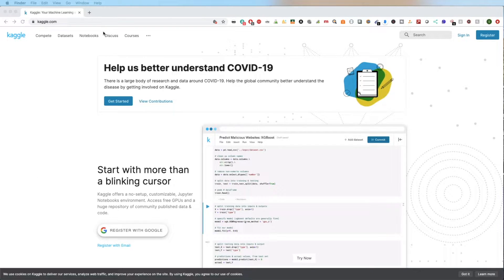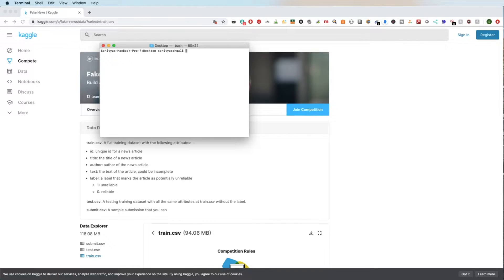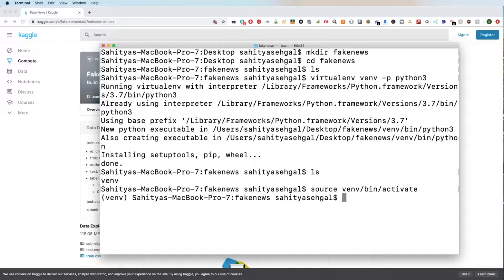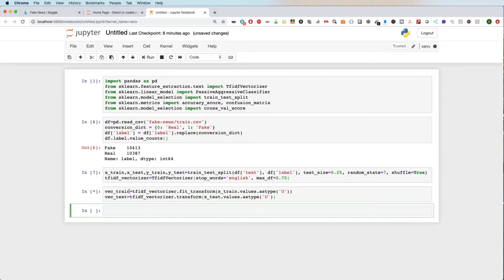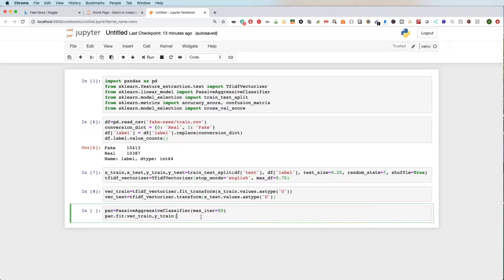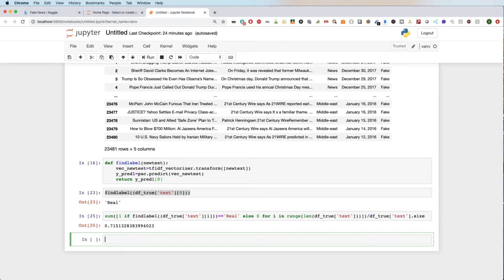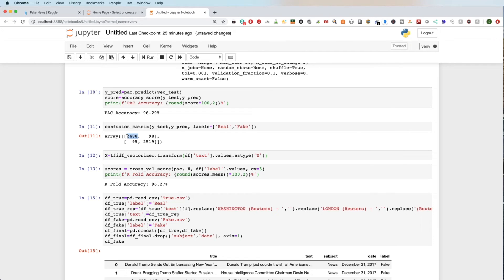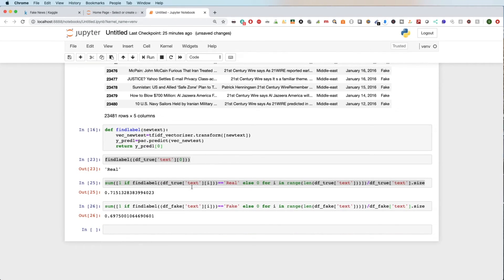Fake News Detection using Python with Machine Learning | Python Tutorial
In this video I will walk you through how to build a fake news detection project in python with source using machine learning with python. This is great for beginner and intermediate data scientists and developers